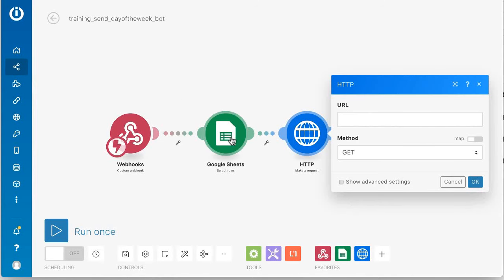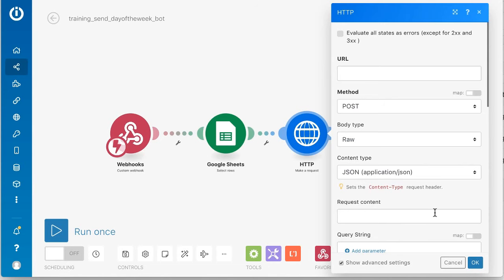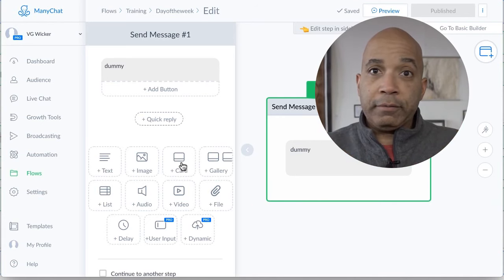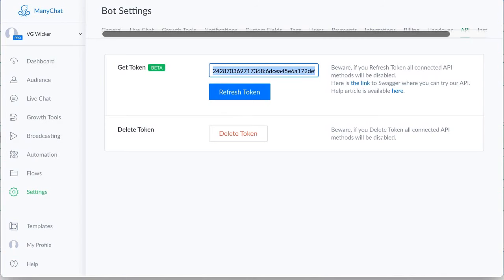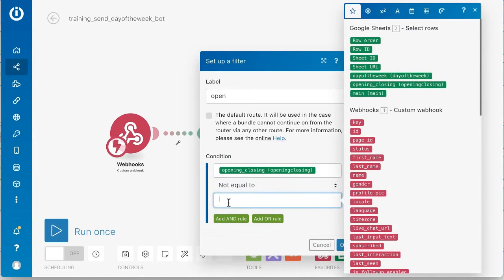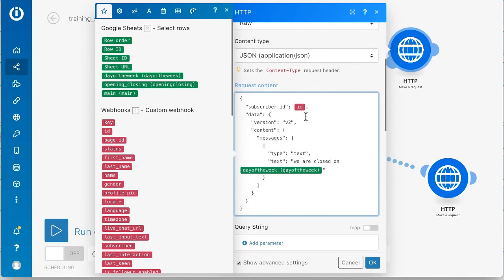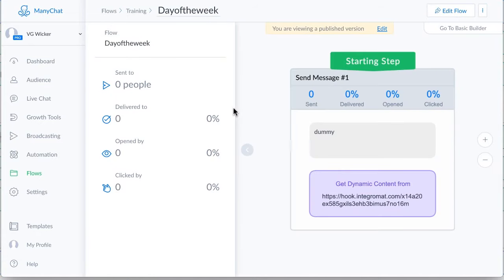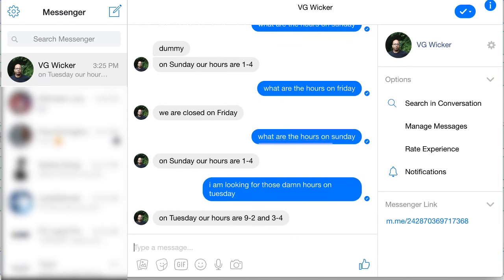Manychat, Janis, and Dialogflow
Dialogflow from Google is one of the most advanced NLP engines on the market.  Manychat is one of the most popular Facebook Messenger bot building platforms on the market.  Janis is the leading platform that can connect these two tools, perfectly.

We are building an online course and wanted to provide this preview lesson live to our subscribers.

This lesson puts more questions out there than answers - we know. However the course we're building provides you video and written content (including playbooks) to ensure that you never get lost and never give up.

If you're interested in being on the list of people who find out about this course, first. Join our private Facebook group!

This preview lesson is just to provide insight into how the finished product - a full integration using Integromat and Google Sheets would work.